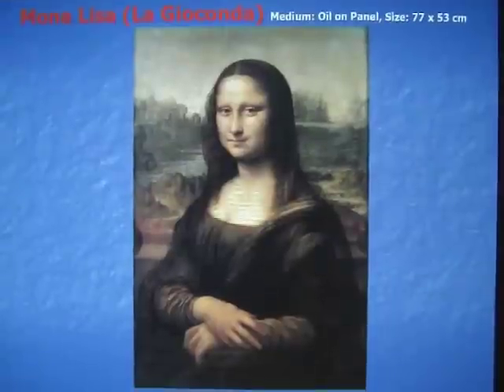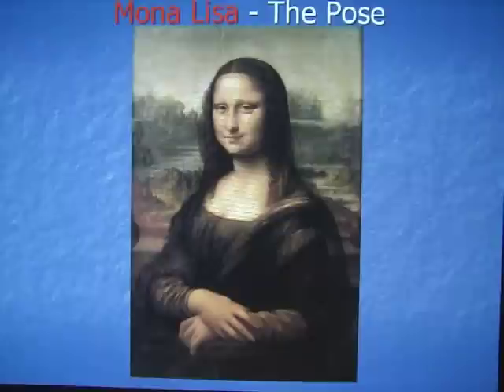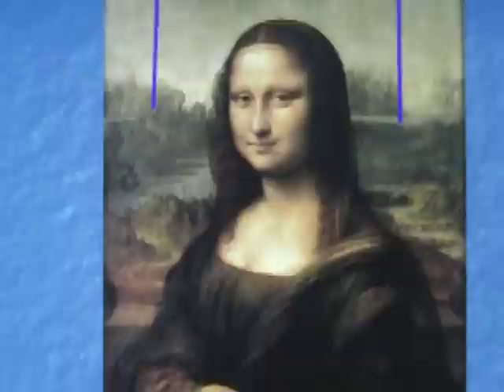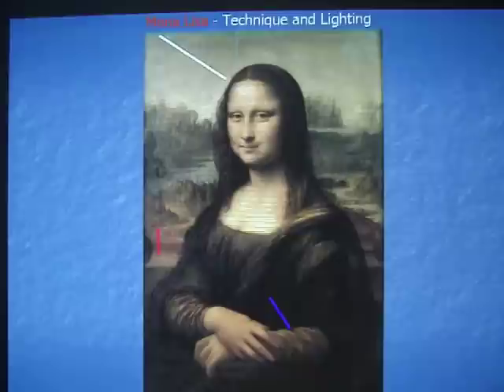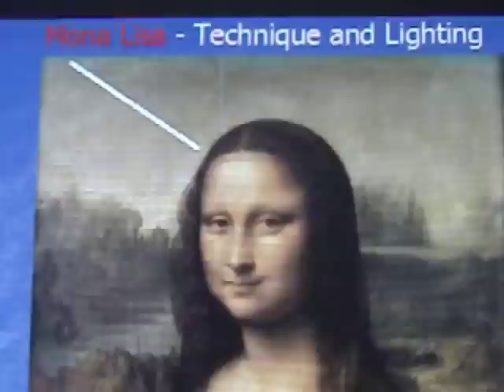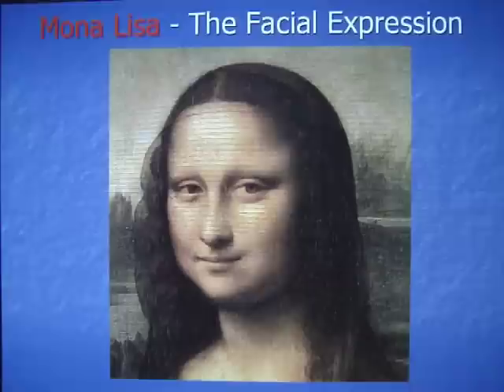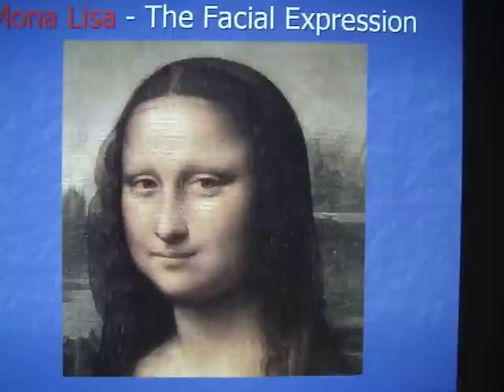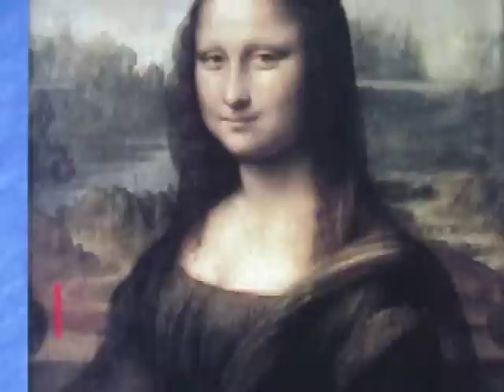Mona Lisa by Leonardo Da Vinci, the artwork, essence and painting technique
The great master Leonardo was born the 15th April 1492, a Vinci a little village between Florence and Pisa. Leonardo shows his extraordinary capabilities when he was very young. He moved to Florence at the age of about 16, and starts his apprenticeship in the workshop of Andrea del Verrochio, an established painter, sculptor and goldsmith. He stayed in Florence fir about twelve years; this was a period of intense training and experimentation. The excellent qualities of Leonardo as an artist were evident soon, together with his spirit of enquiry and scientific understanding. Leonardo was a pioneer in exploring painting technique and composition, and he was among the first to introduce the atmospheric perspective in painting. A number of great artists from the High Renaissance were inspired and learned from the artwork of Leonardo, including Raphael, Andrea del Sarto, and Fra Bartolommeo. Leonardo contributed significantly to transforming the school of Milan, and his artwork gave direction for the artistic development of Correggio. Furthrmore, Leonardo showed the capability of excelling in numerous subjects including painting, sculpturing, architecture, engineering and inventing, anatomy, physiology geology and music. The great master of the Renascence, Leonardo Da Vinci, is considered one of the greatest genius ever lived.

Mona Lisa
The portrait is painted oil on panel, the size is 77 x 53cm, and is exhibited in the museum of Louvre in Paris. The woman painted is Lisa Gheradini, wife of Francesco Del Giocondo. In Italy the painting is known as La Gioconda, while outside Italy is better known as Mona Lisa (from the title "Monna Lisa", give by Giorgio Vasari). Leonardo kept the portrait of Mona Lisa with him wherever he went, adding from time to time finishing touches to perfect the painting. He is able to express in the painting, by using the image of the woman and the landscape, his concept of continuity and harmony between the human being, nature and the universe. The sfumato (smoky effect), a painting technique developed by Leonardo, creates a progressive changing in the gradation of tones and colours. The shading around the eyes and mouth render the portrait enigmatic, producing a sense of plasticity and harmony between the sitter and the landscape. This video describes different aspects of the portrait painting Mona Lisa by Leonardo Da Vinci. The aspects discussed include the painting technique and lighting, as well what Leonardo Da Vinci wanted to express and convey in the painting. This video provides insight about the story the portrait of Mona Lisa, which is the result of the highest painting skills combined with an excellent knowledge about human anatomy, optics light and geology.